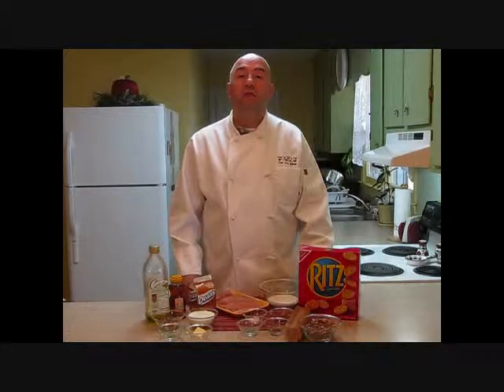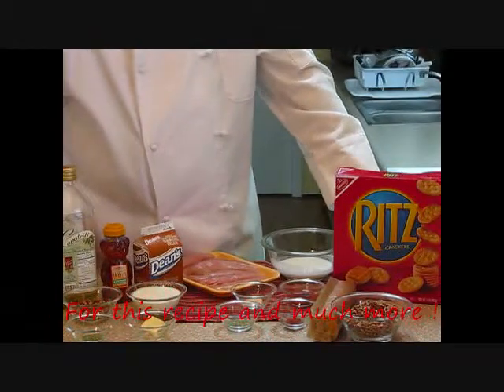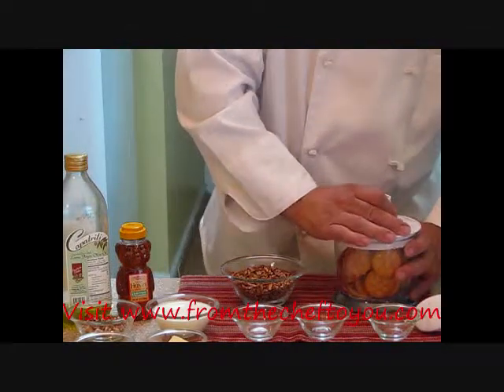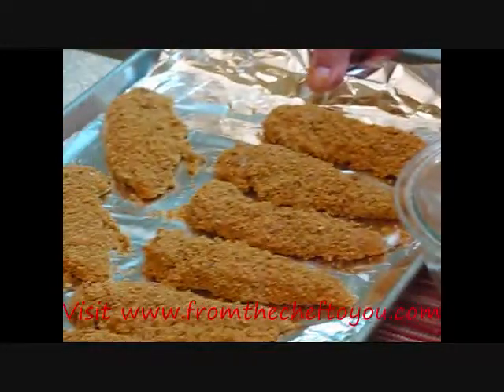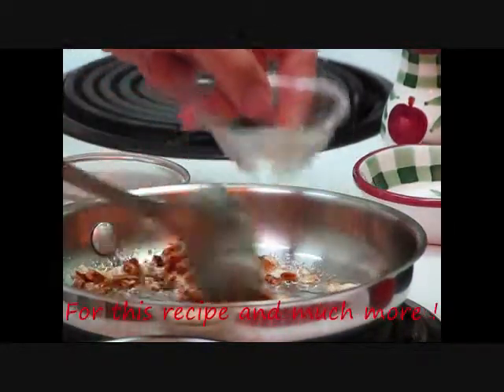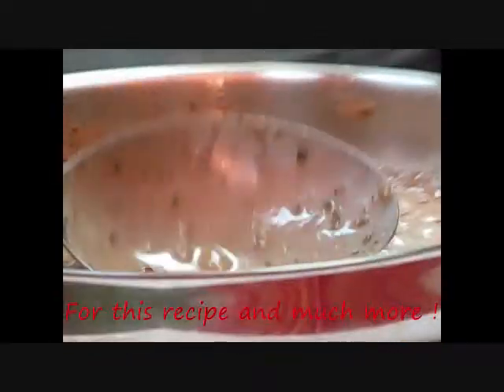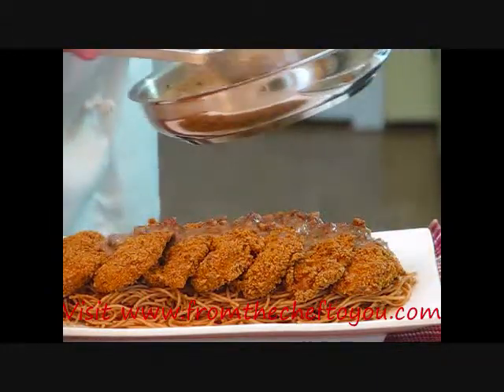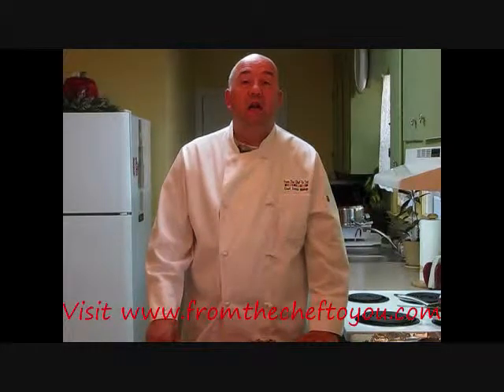How to make Pecan Crusted Chicken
Chef David Bishop preparing Pecan Crusted Chicken.

For this recipe and much, much more!